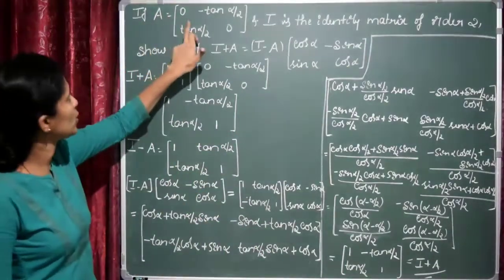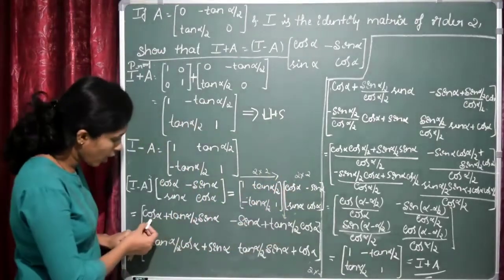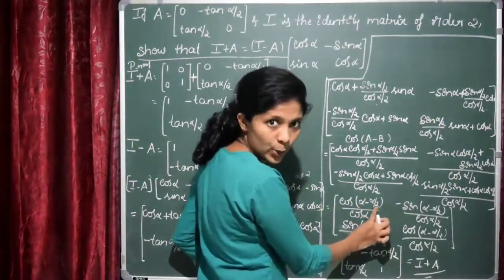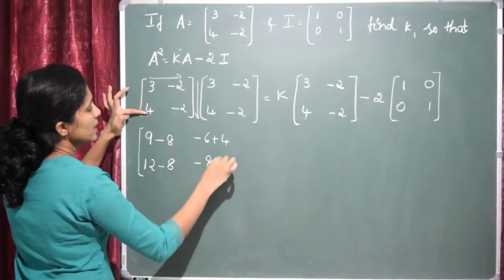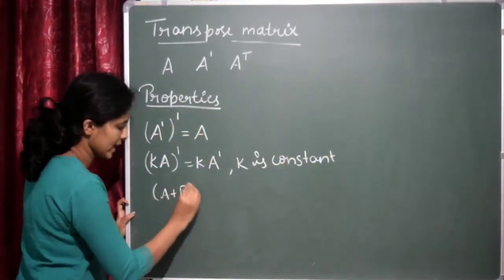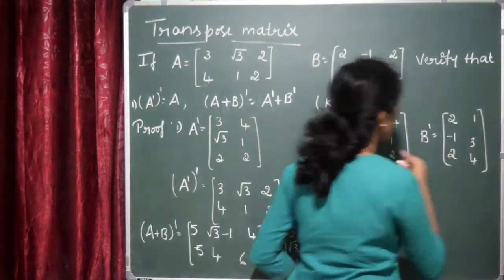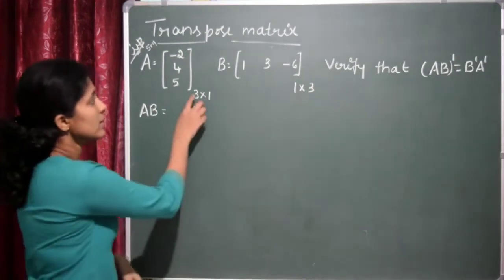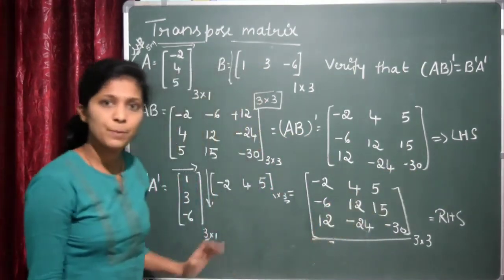Matrices: Video 5( Transpose of a Matrices and problems based on that)